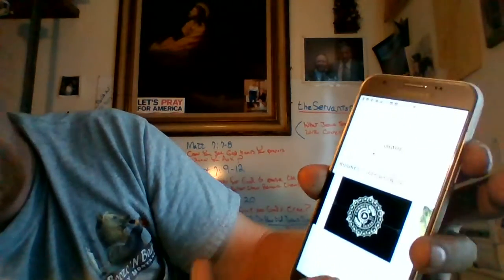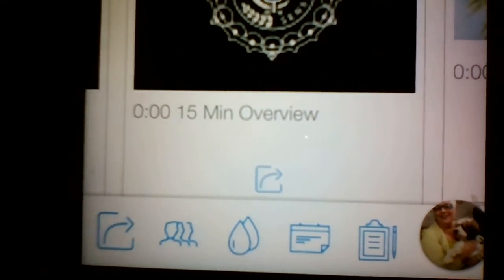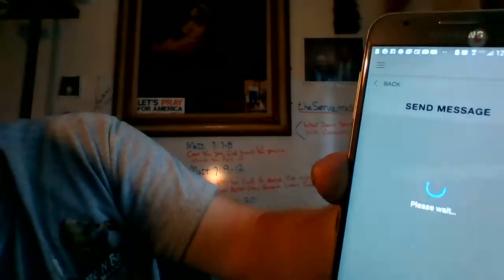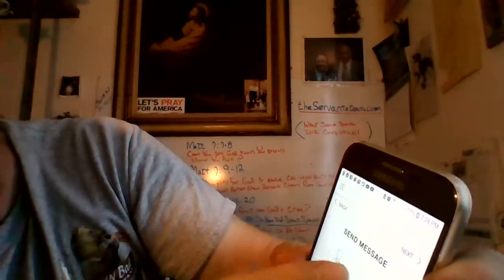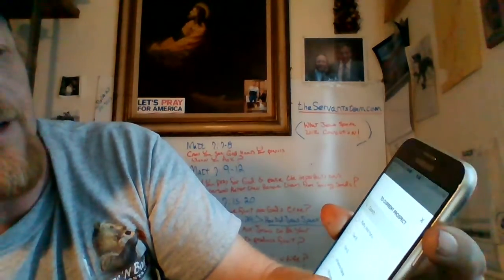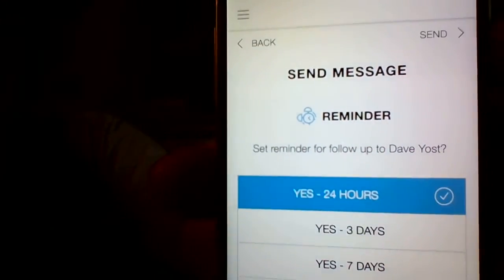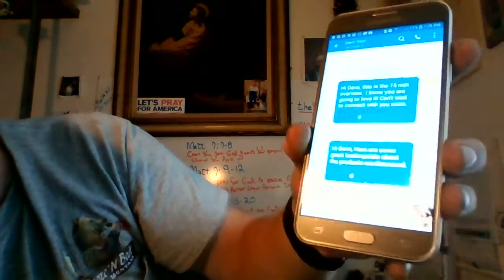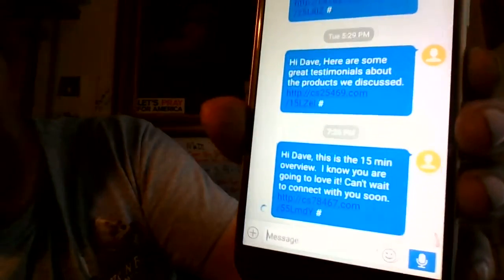Using the phone app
How to use our go recruit app